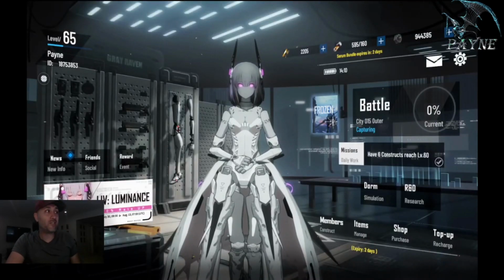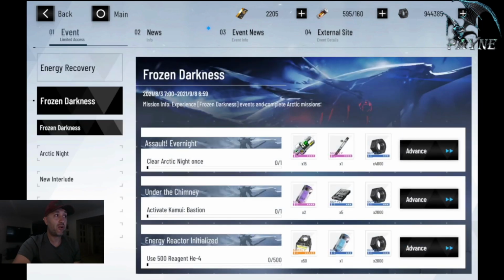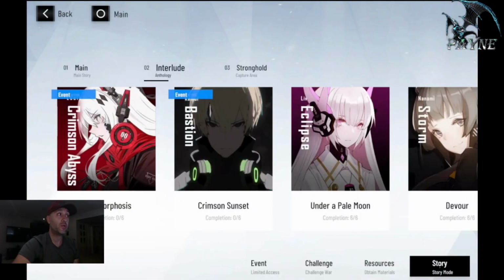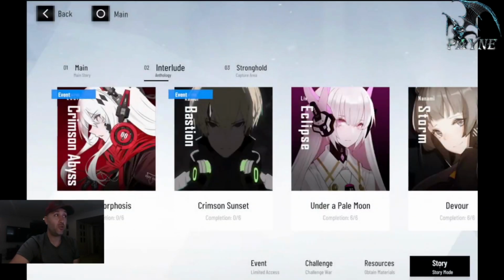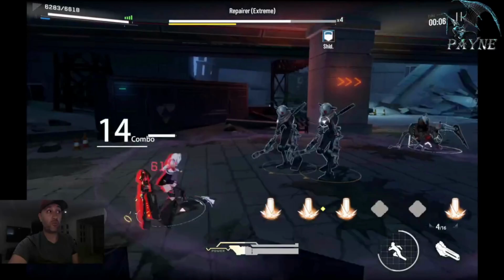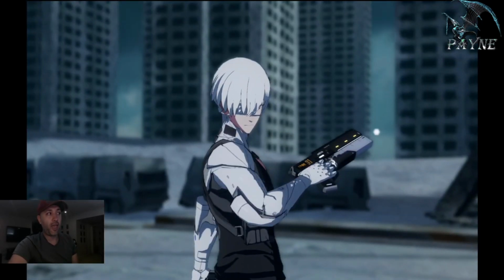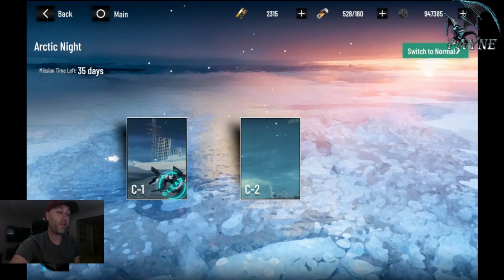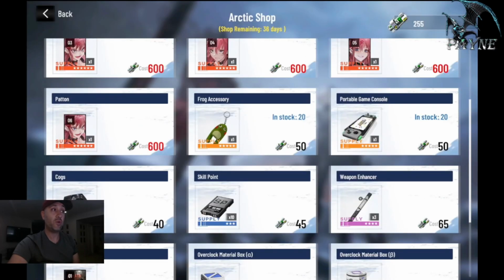[PUNISHING GRAY RAVEN] - Frozen Darkness event is HERE! Full Overview + Alpha gameplay!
Hey guys!

The Alpha Prelude event is here (Frozen Darkness) & WE HAVE A LOT TO COVER!

Going over everything that this event offers + Alpha gameplay. Alpha summons tomorrow as well!

Intro - 00:00
New Event coverage - 00:08
Alpha gameplay - 02:48
Stronghold gameplay - 04:45
Arctic Night gameplay - 07:46
Reward Discussion - 11:29